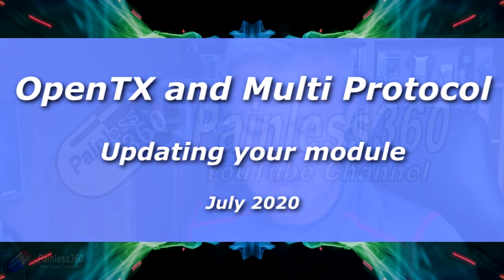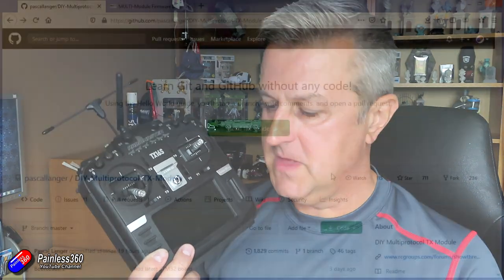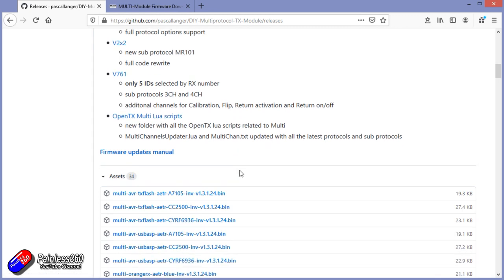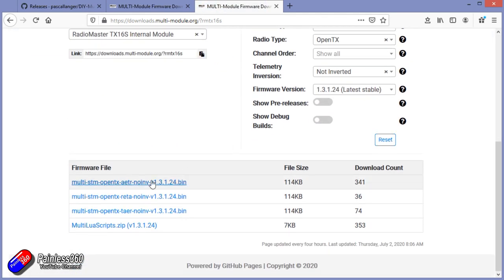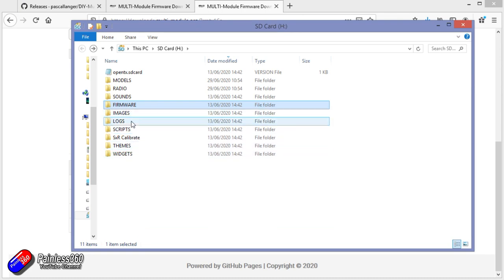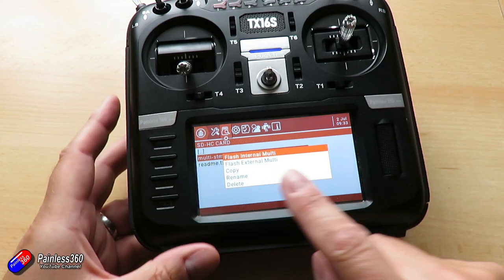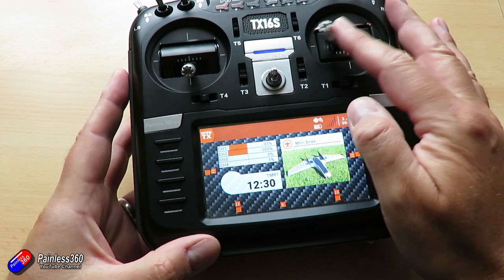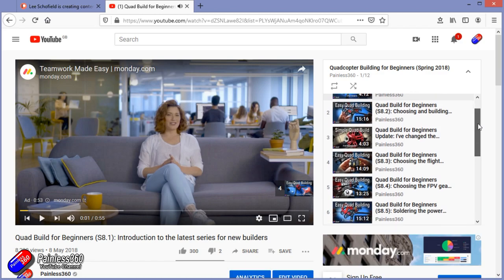Flashing/Upgrade your Multiprotocol/MPM 4in1 Module (fixing the 'Module Update Recommended' message)